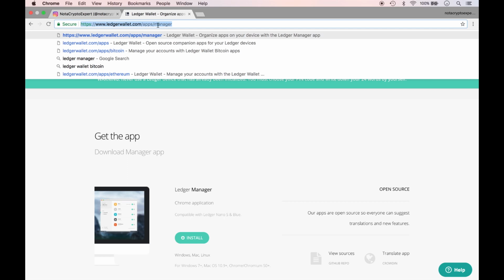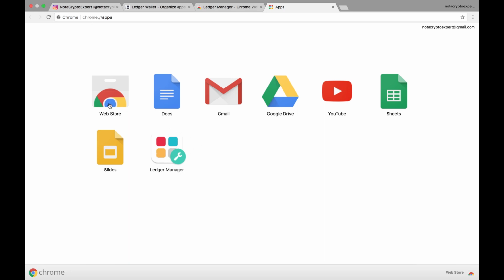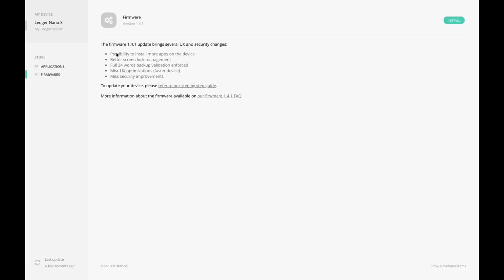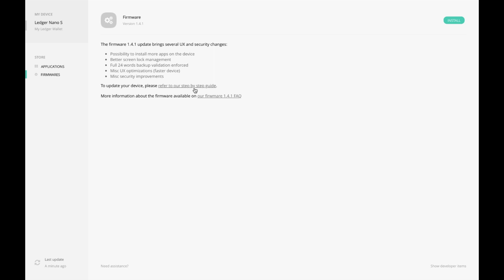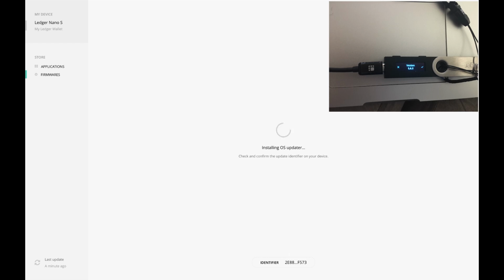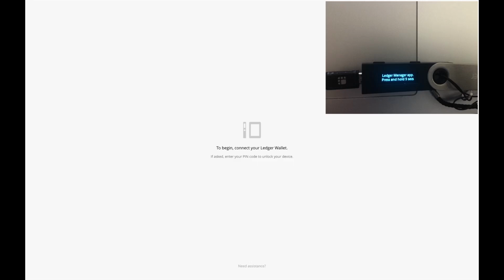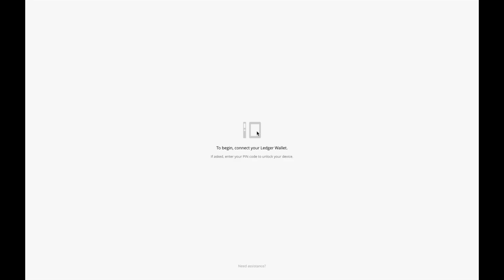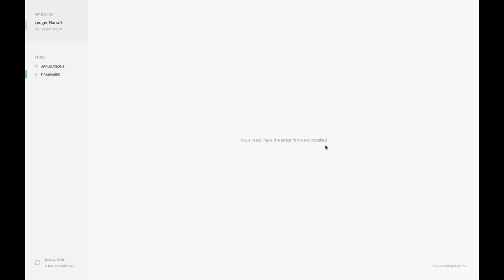How to update the Nano Ledger S firmware on a Mac